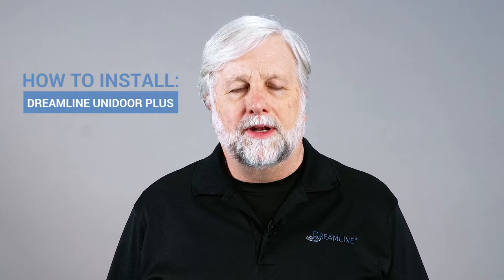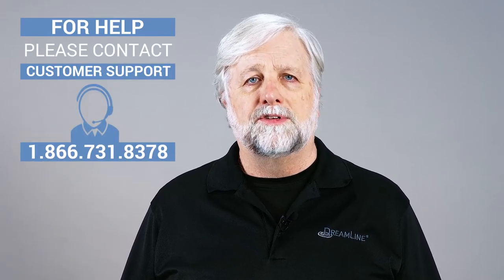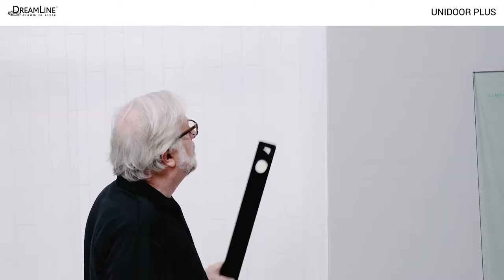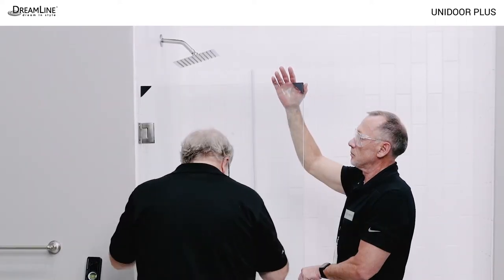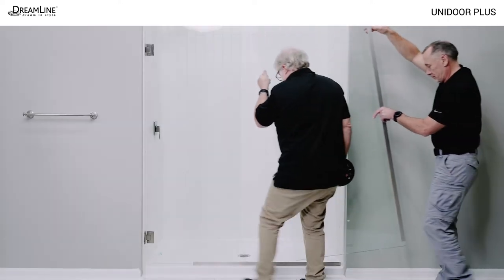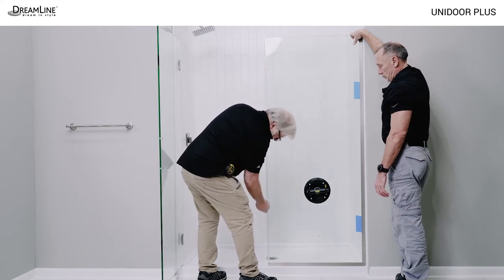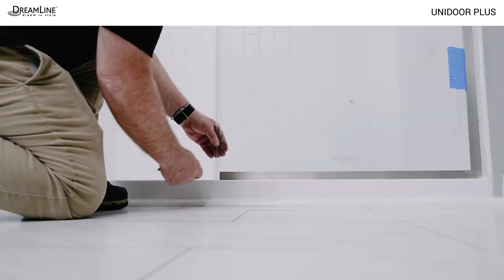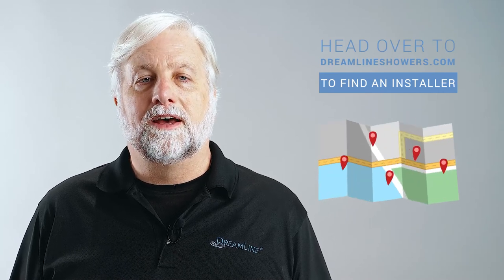How To Install a DreamLine Unidoor Plus Swing Shower Door | DreamLine Installation Tutorial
Need a question answered about an Installation step? An experienced DreamLine technician is here to offer assistance! Whether you are installing a DreamLine Shower Door, Tub Door, Shower Enclosure, or Shower Base, DreamLine is here to help!

Chapters:

0:00 -  Intro and Safety Reminders
2:05 - Unpacking and Pre-Installation Steps
3:45 - Hinge Installation; Hinge Blocking
4:46 - Door Panel Installation; Hinge Spacer Installation (If Needed)
6:07 - Dry Fitting Door and U-Channels; Marking U-Channel for Cutting
8:04 - U-Channel Cutting
8:56 -  U-Channel Installation; Inline Panel Installation
10:11 - Strike Vinyl Installation
10:21 - Sweep Vinyl Installation and Notching
10:48 - Hinge Vinyl Installation
11:03 - Door Handle Installation
11:10 - Silicone Application
11:29 - Outro and "Find an Installer" How-To

In this video, DreamLine Certified Installers will guide you through the installation of a DreamLine Unidoor Plus Frameless Hinged Shower Door.

This installation is applicable to any Unidoor Plus Frameless Hinged Shower Door model from 29 - 61 inches wide.

This installation is NOT applicable to any other Unidoor family models (Unidoor, Unidoor-X, Unidoor-LS, etc.) or any Unidoor Plus shower enclosure or model with a buttress (a.k.a. knee wall) inline panel.

For help or questions pertaining to this installation, please contact DreamLine Customer Support: 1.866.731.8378